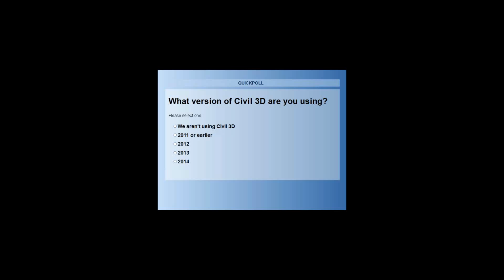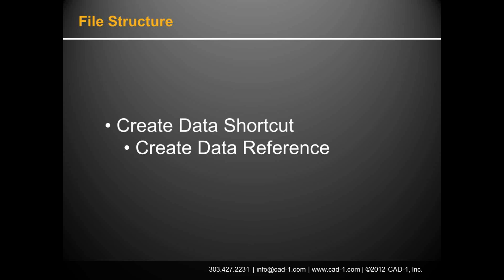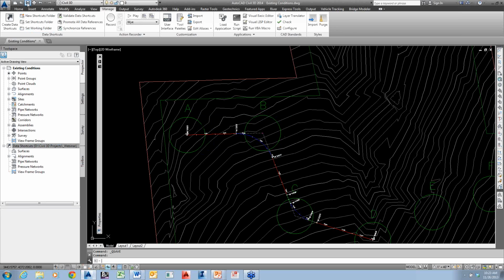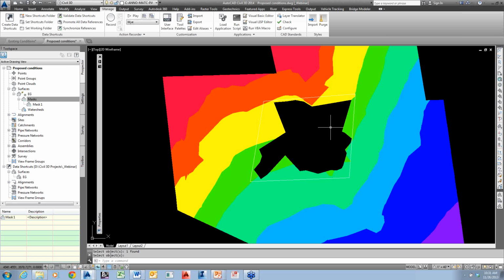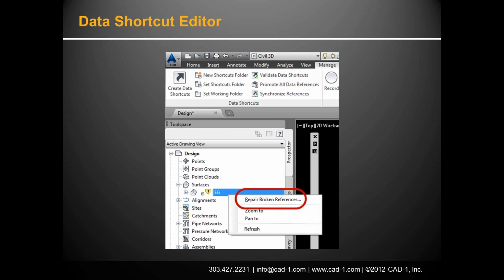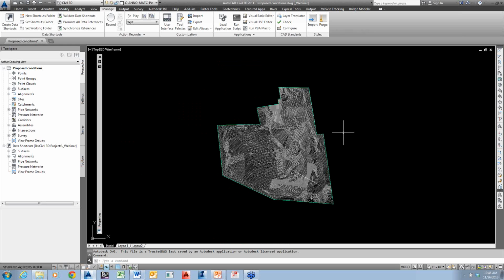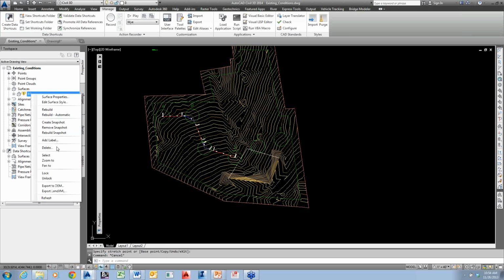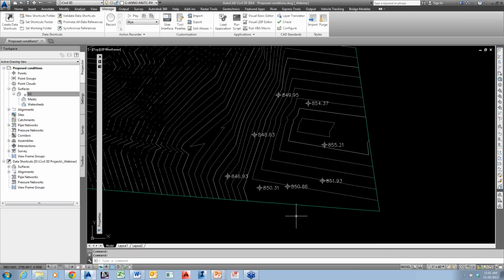CAD-1 Presents - Data Shortcuts & References in Civil 3D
| An important aspect of a project team is making sure that all team members are working on the same consistent, up-to-date model, from the survey phase through construction documentation. Join Brian Hailey, PE, as he reveals how team members can share single design objects, such as surfaces and alignments for multiple design tasks, by using data shortcuts and external references.